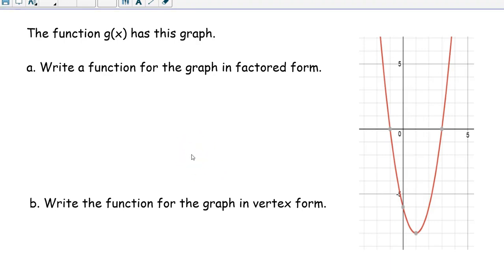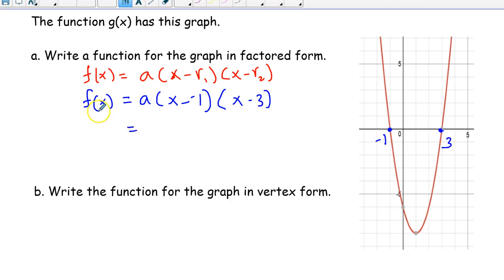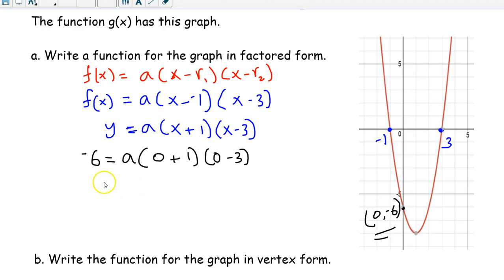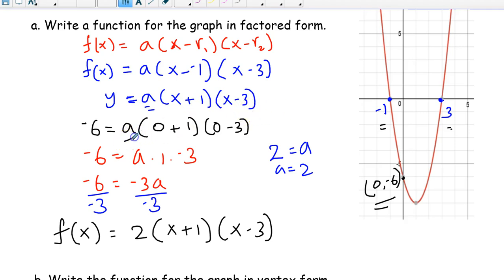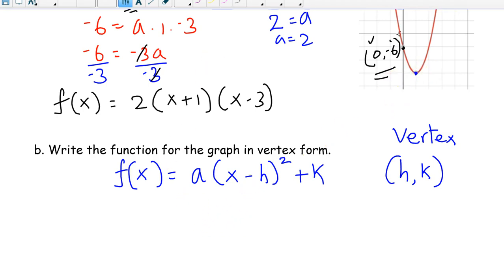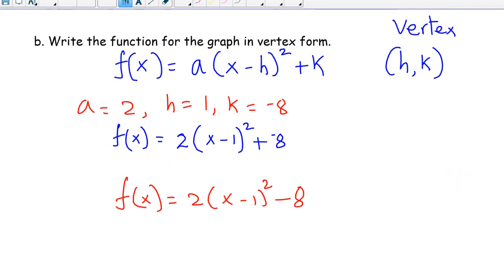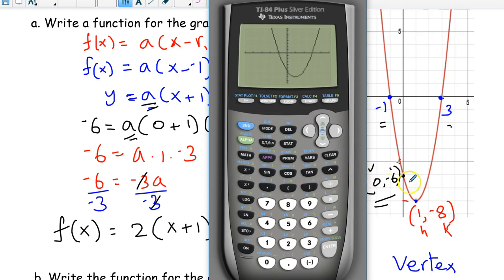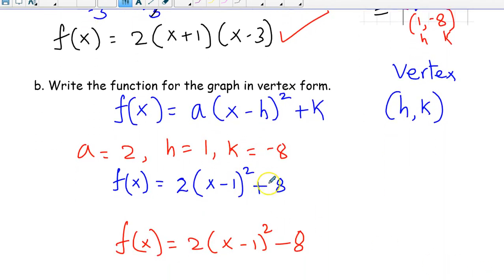Graph to Formula of a Quadratic Function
Write the formula of a Quadratic Function in factor form and in vertex form using its graph.